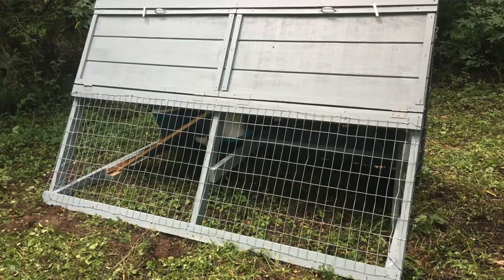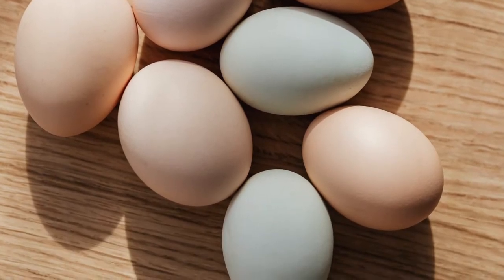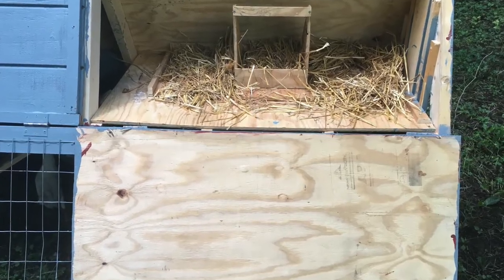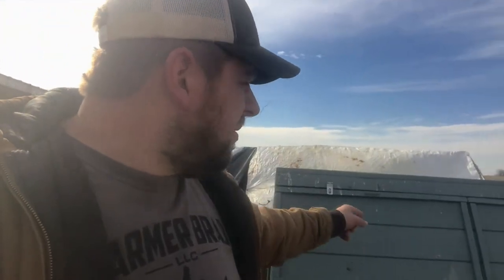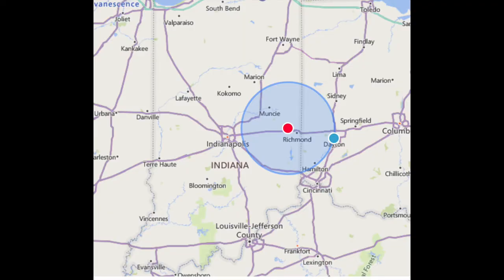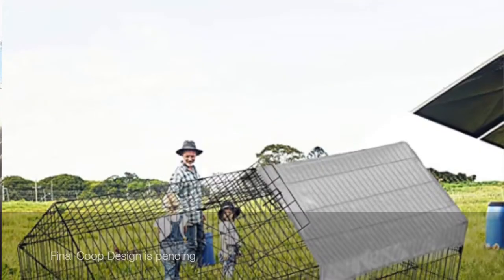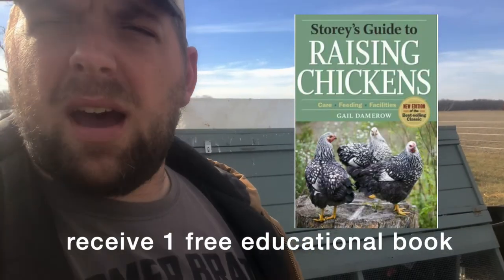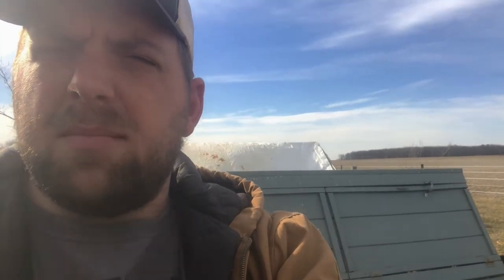Chicken Rental Package